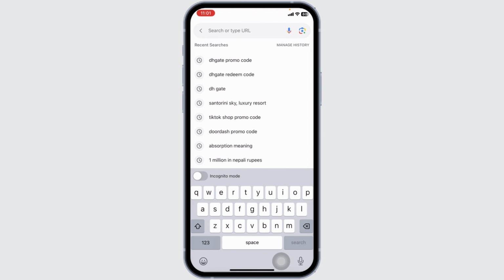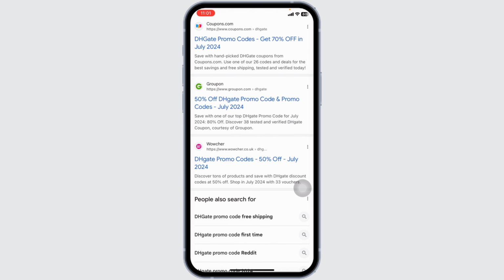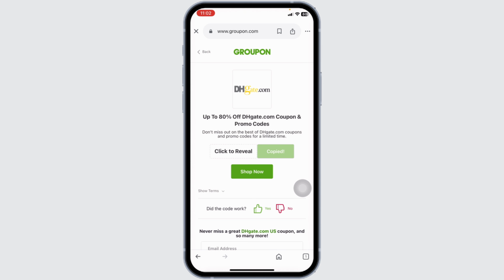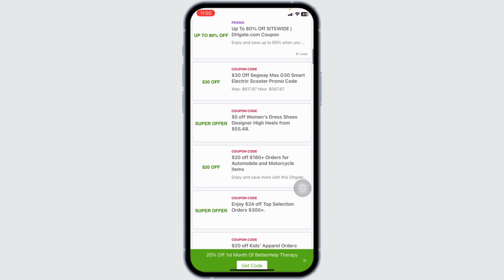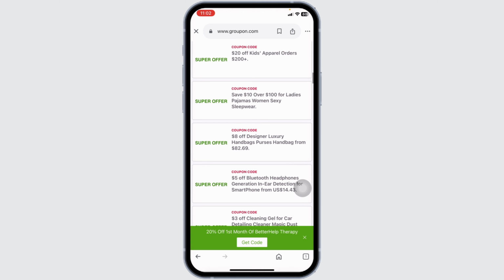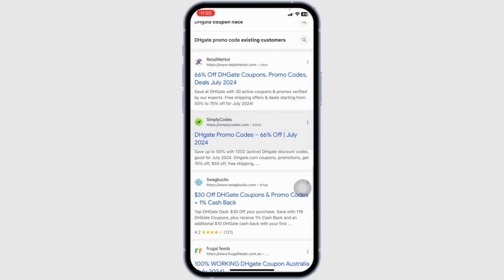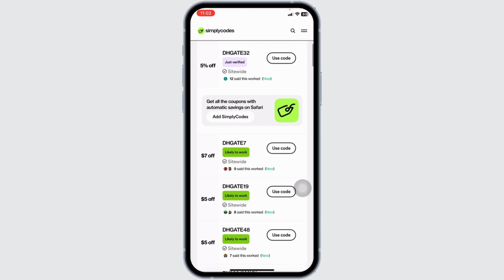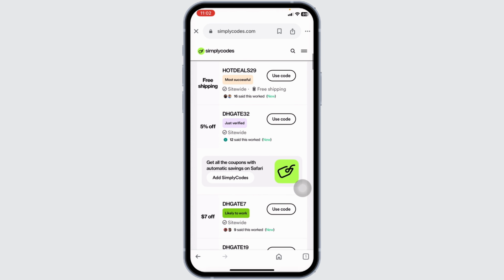How To Get Working DHgate Promo Code 2024 (Working Promo Codes)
Tutorial On How To Get Working DHgate Promo Code 2024 (Working Promo Codes)

Welcome to Official Help Desk! In this video, we'll guide you through the process of finding and applying working DHgate promo codes in 2024. We'll also cover how to get a DHgate coupon code and provide steps on how to apply for a discount code on DHgate.

📝 **Topics Covered:**

- How To Get Working DHgate Promo Code 2024: Step-by-step instructions on how to find valid DHgate promo codes, ensuring you can save money on your purchases.

- DHgate coupon code: Detailed guidance on where to find DHgate coupon codes, including tips for verifying their validity.

- How to apply for a discount code on DHgate?: A comprehensive guide on how to apply discount codes during the checkout process on DHgate, making sure you get the best deals.

0:00 - Introduction
0:05 - How To Get Working DHgate Promo Code 2024
0:15 - DHgate coupon code
0:25 - How to apply for a discount code on DHgate?

💬 Have you encountered issues while trying to find or apply DHgate promo codes? What solutions worked for you? Share your experiences or ask for help in the comments section below!